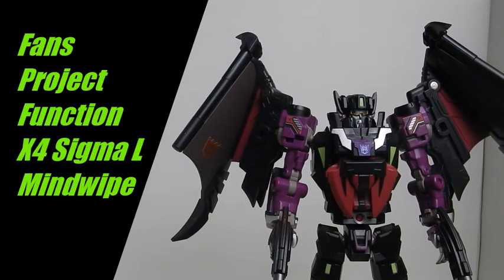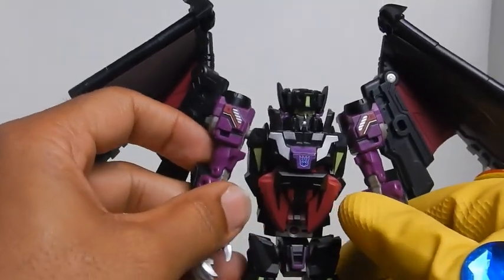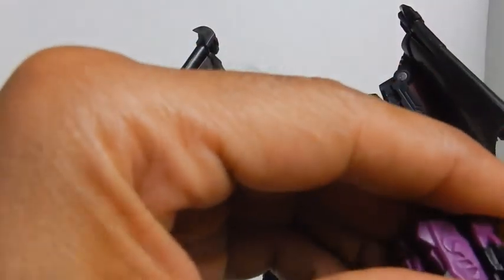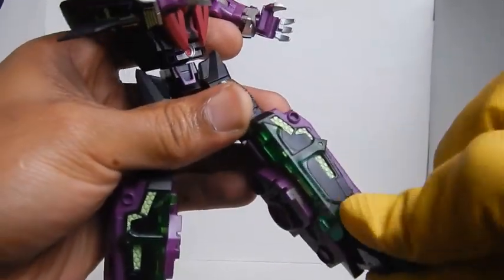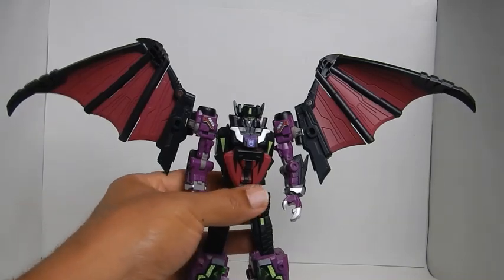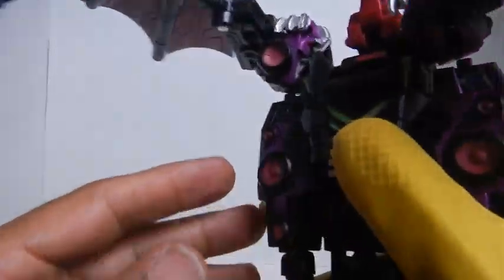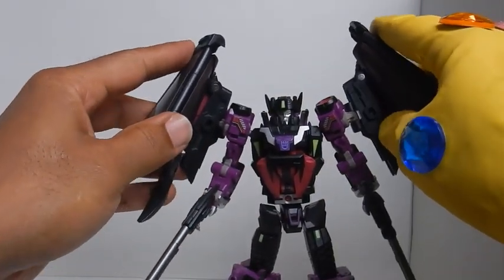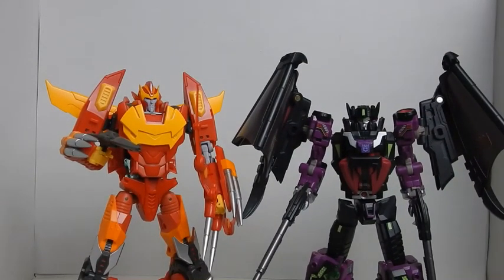Fans Project Function X4 Sigma L Mindwipe Transformer Review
Just picked this guy up on eBay. Loving him!